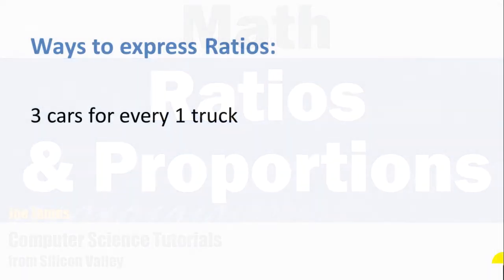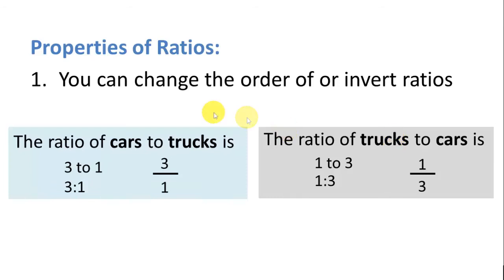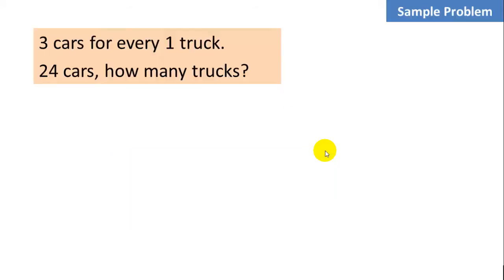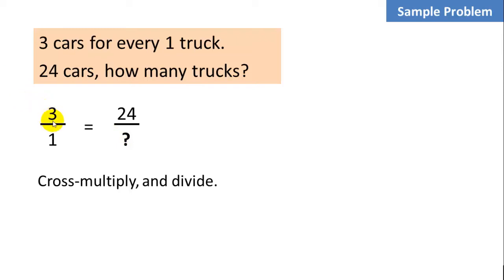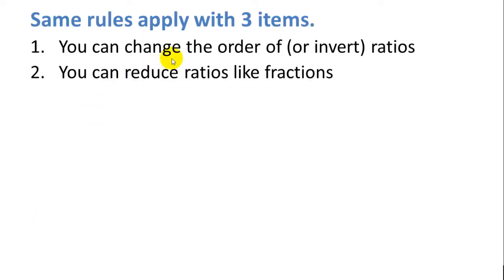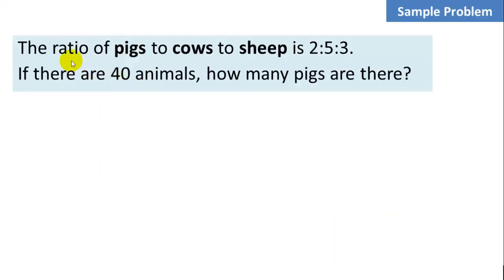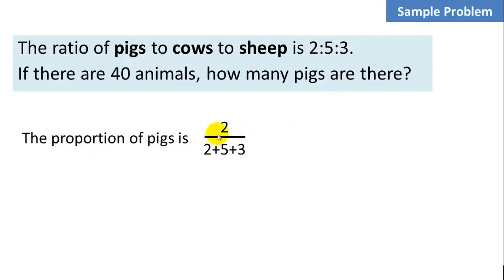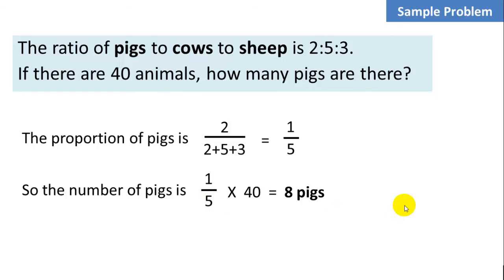Geometry-4: Ratios and Proportions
Learn what are ratios and proportions and how are they used. Great ACT or SAT prep.